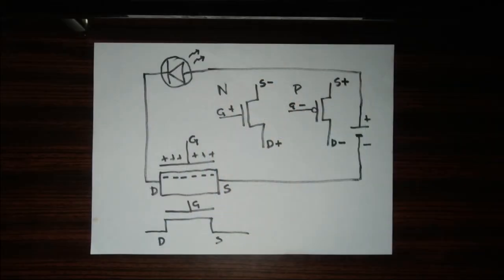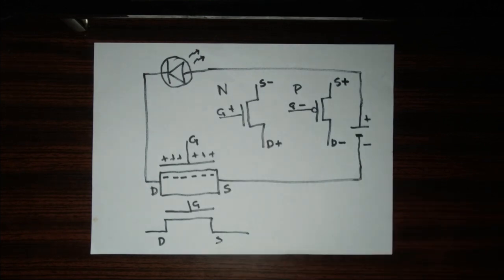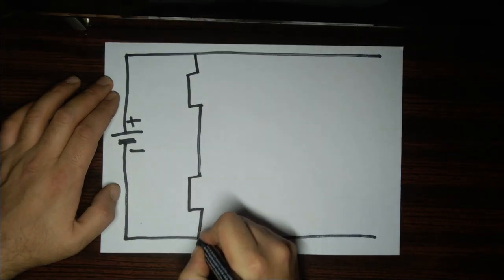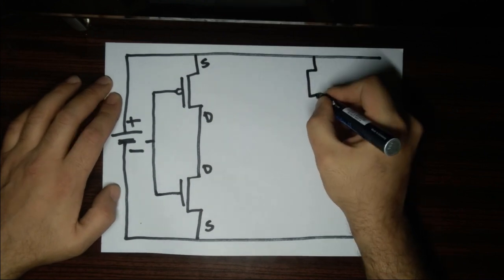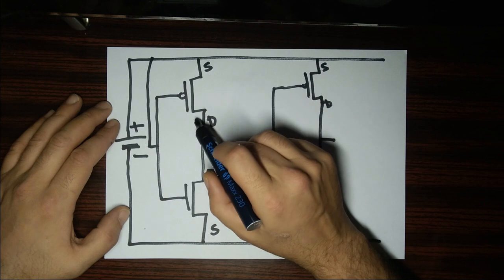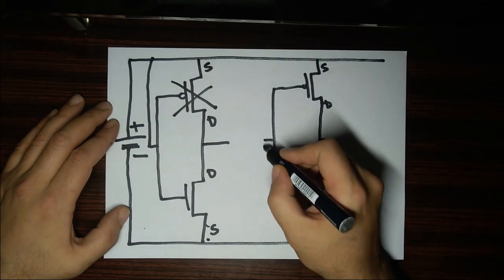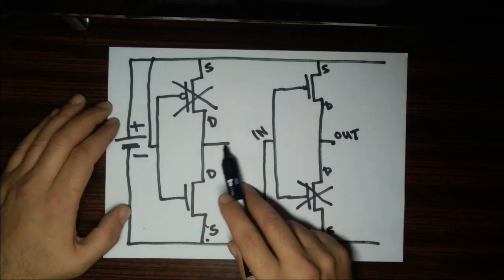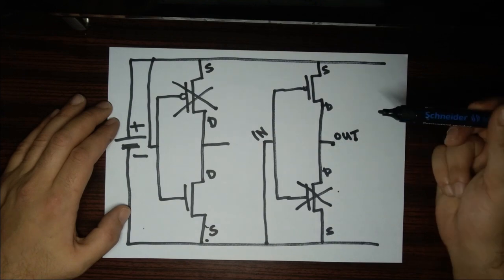VLSI - CMOS Logic: 2 - The NOT Gate, SRAM and the Ring Oscillator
In this video we describe how to put together a CMOS not gate, the basis of all CMOS design. We also explore the differences of CMOS to NMOS and PMOS types of logic.
We then look into a few applications of the not gate, such as the SRAM (Static RAM) cell and how it's made, and the ring oscillator.

Contents:
00:00 Goal of this video
00:50 Recap from last episode
01:21 The not gate
03:53 The not gate in action
06:45 Comparison of CMOS, NMOS and PMOS
08:36 Voltage shifter with an NMOS gate
09:33 SRAM memory cell
11:18 The ring oscillator